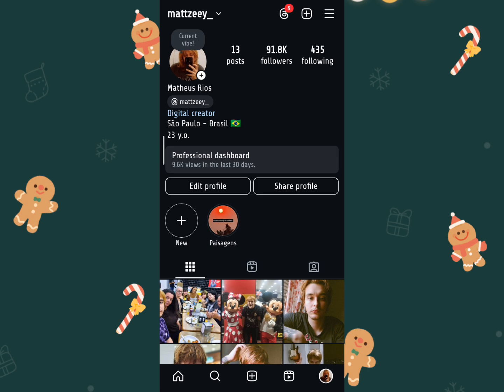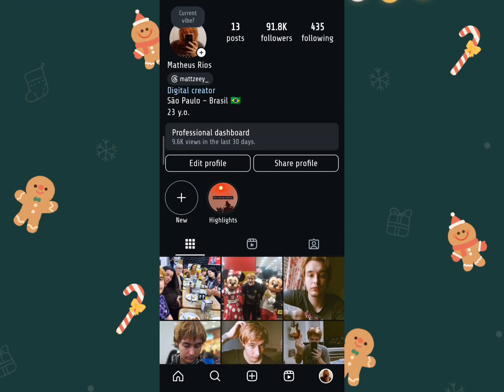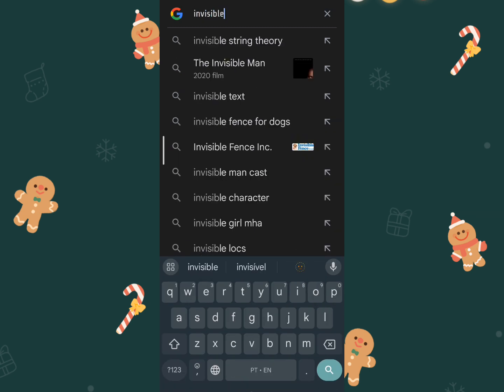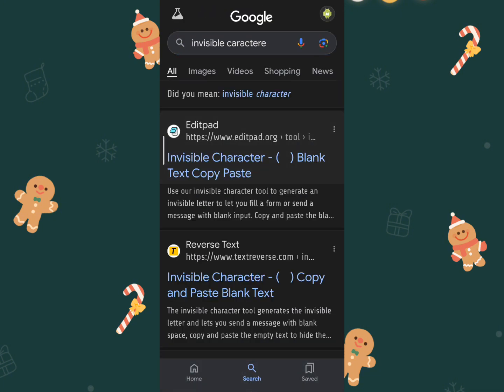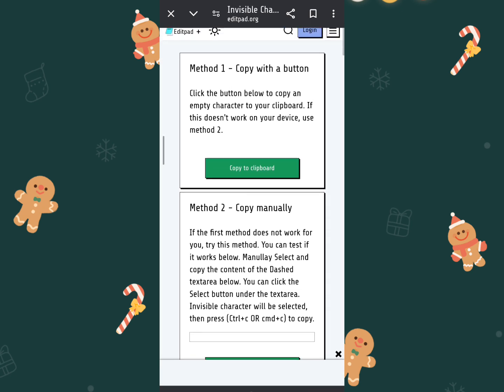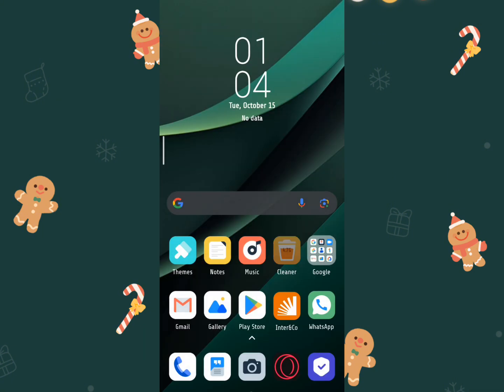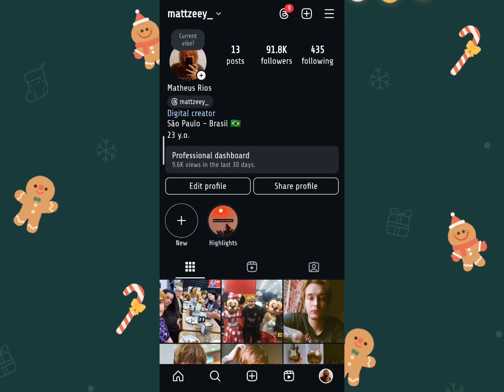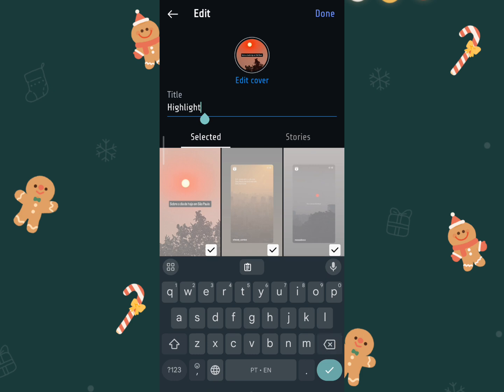How to LEAVE INSTAGRAM STORIES HIGHLIGHTS WITHOUT A NAME (Empty)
In this video I teach you how to leave Instagram story highlights without a name.